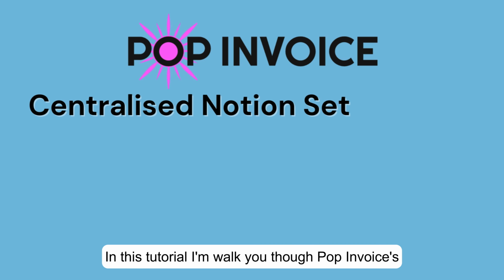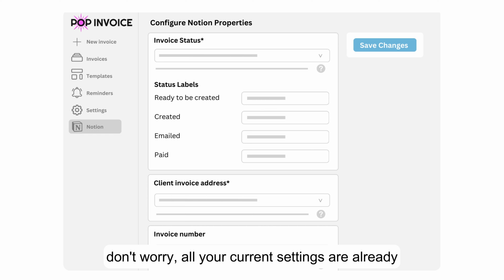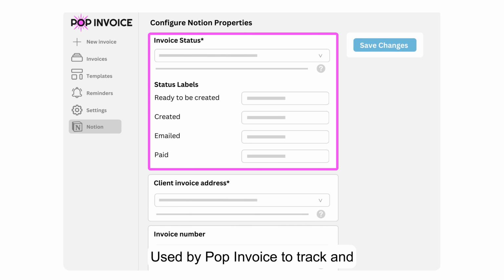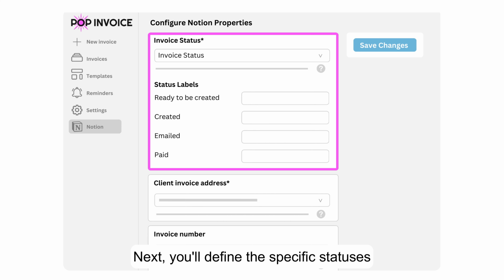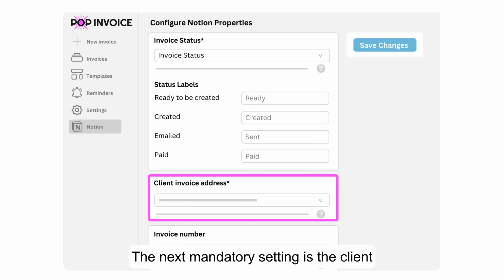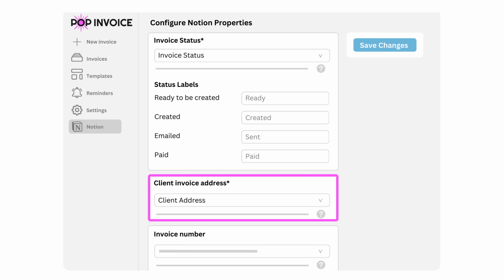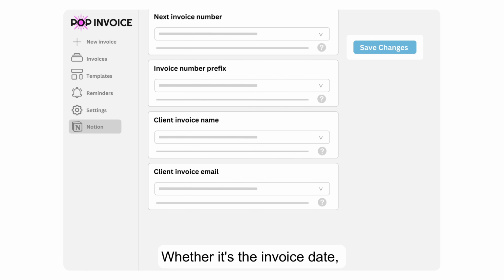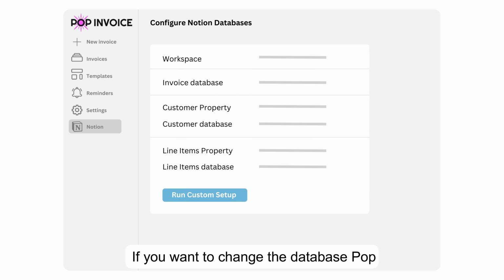Pop Invoice: Simplify Your Setup with the New Centralised Notion Settings Page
😎 Our new Centralized Notion Settings Page makes managing your Pop Invoice connections with Notion easier than ever.

In this tutorial, we’ll walk you through how to adjust all your settings in one place, including mandatory invoice statuses and client address properties. Learn how to view and change your connected databases, link the right properties, and ensure your invoices are complete and professional

If you're an existing user of Pop Invoice all your current settings are preloaded for your convenience.

Pop Invoice is your all-in-one invoicing solution designed for Notion users. It lets you generate, email, and track PDF invoices directly from your Notion databases, simplifying your workflow and saving you time. Perfect for small businesses, consultants, agencies and freelancers

for more information and to try it out for free.